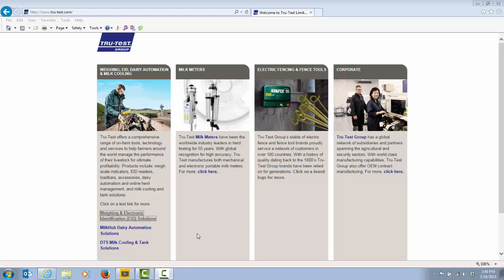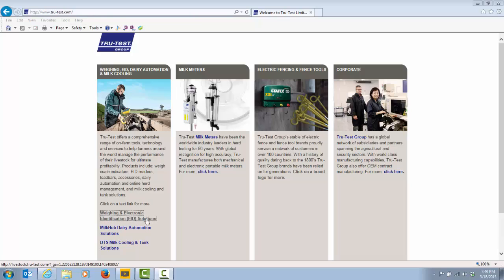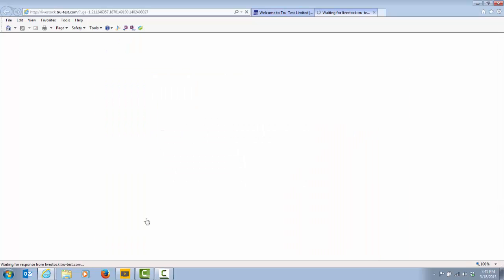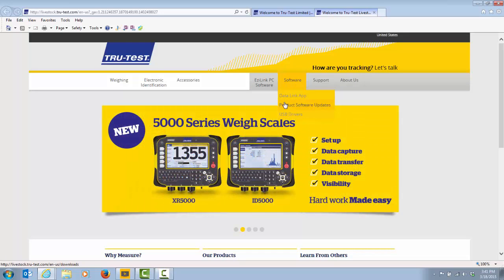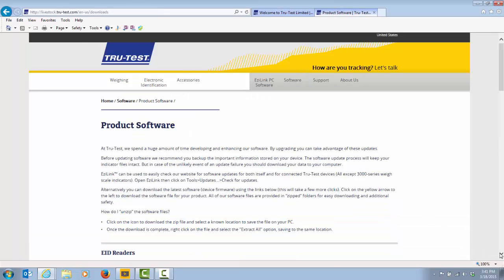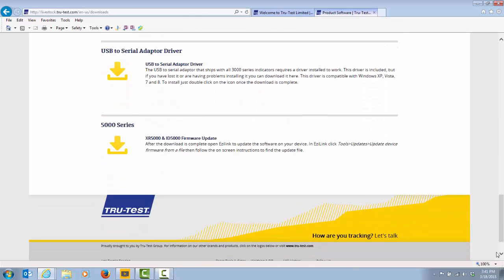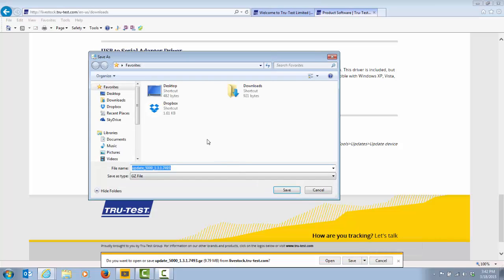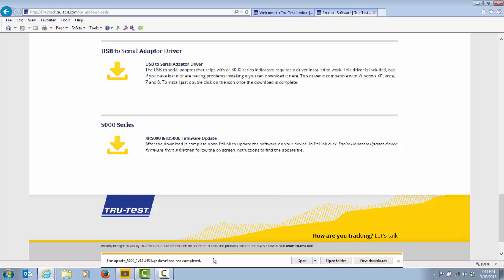How to download software update files from the Tru-Test website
Update the software on your Tru-Test Scale Indicator using updates found